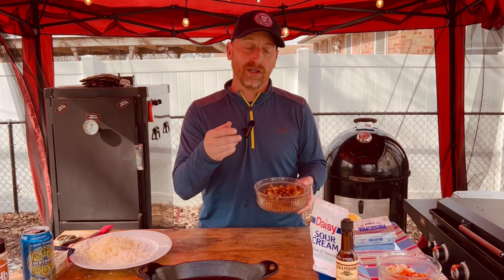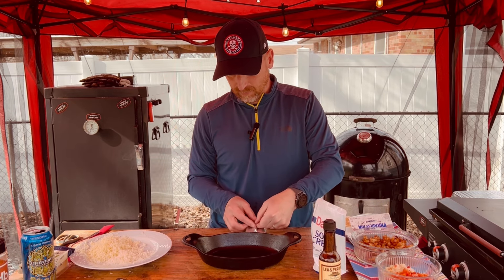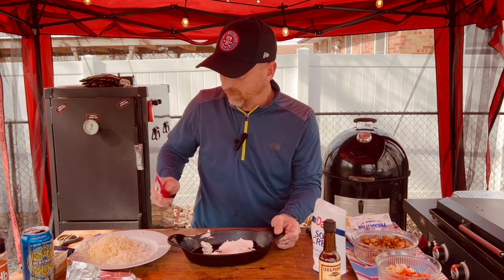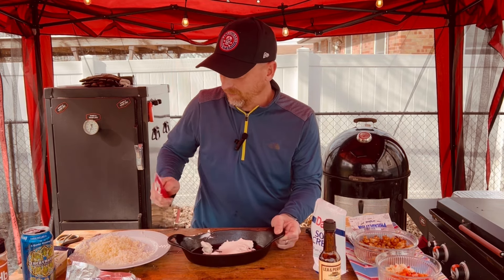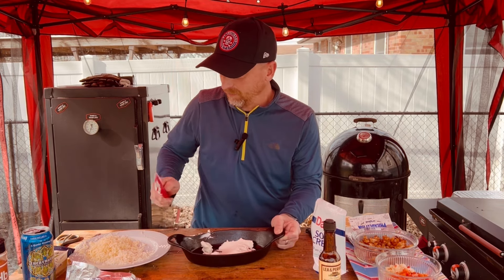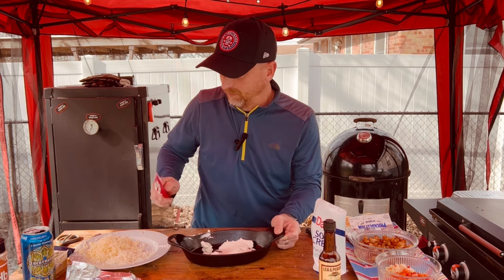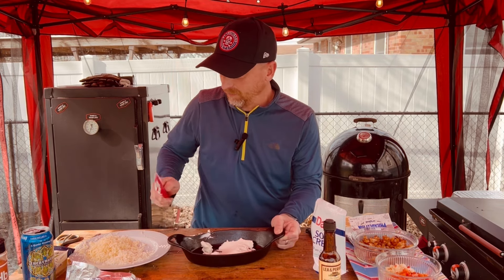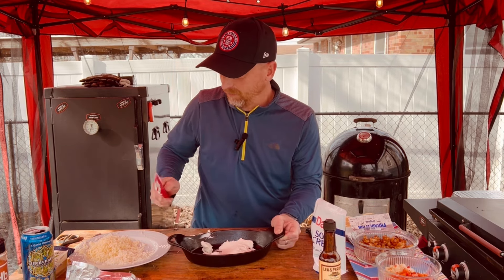Smokey Seas: Spicy Shrimp Dip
This Spicy Shrimp Dip makes a great appetizer for that upcoming Big Game Day Party.  This has instantly become one of my favorite smoked appetizers!

Ingredients:
1 Pound Cooked Shrimp — chopped and cooked in pan beforehand with a tablespoon of chili powder and and tablespoon of oil.
1/4 White Onion, 1 Red Bell Pepper, and 2-3 cloves of garlic - all chopped/diced and sautéed beforehand.
1/2 Fresh Lemon for the juice.
1 Tbsp Worcestershire Sauce
4oz cream cheese
1/4 cup fresh shredded Parmesan
3/4 cup fresh shredded Mozzarella
Salt & Pepper to taste
Chopped Green Onions as a topping.
Spiceology Honey Habanero Seasoning on top for taste.

Products used in the video may include:

Weber Smokey Mountain 22
Weber Smokey Mountain 18
Kingsford Charcoal Storage Bin
Spiceology Honey Habanero Seasoning
Lodge Cast Iron Oval Dish